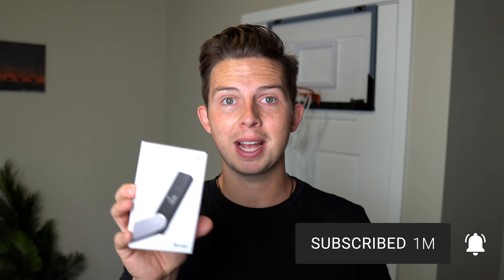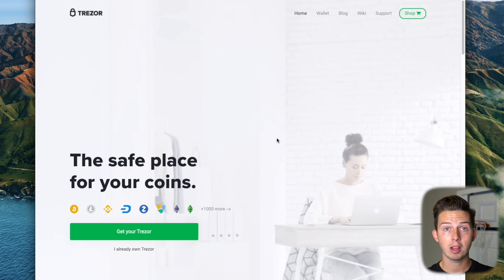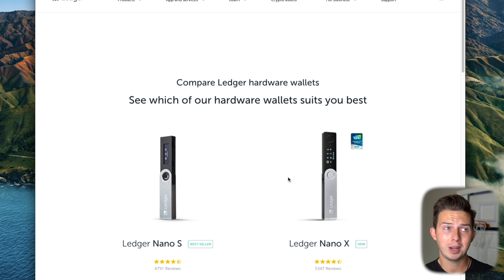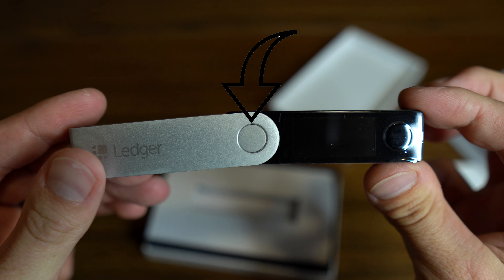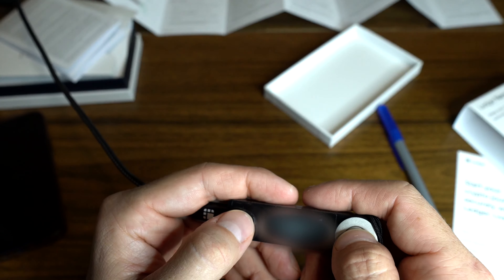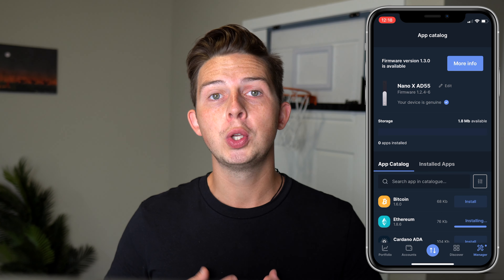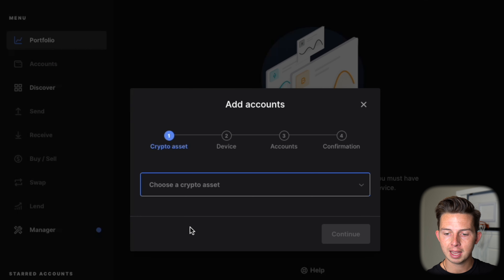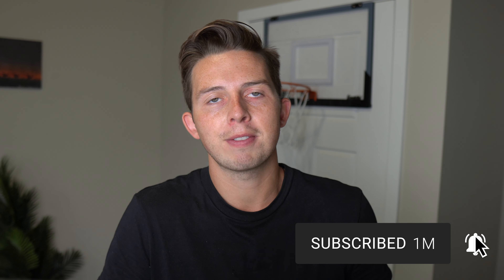THIS is How to Keep Your Crypto & NFTs SAFE from HACKS (Ledger Nano X)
There are a lot of NFT and cryptocurrency scams and hacks going around these days. This video shows you how to keep your crypto & NFTs safe from hacks with the Ledger Nano X physical wallet (also called a hardware wallet or cold storage wallet).

Whether you have Bitocin (BTC), Ethereum (ETH), Cardano (ADA), Solana (SOL), Dogecoin (DOGE), or any other crypto, having a hardware wallet like a Ledger or Trezor will keep your private keys safe from hackers.

Even if you have your crypto on Coinbase, Binance, Kraken, or in a wallet like Trust Wallet or Metamask, it's not 100% secure because your private keys are exposed to the internet.

Hardware wallets also protect your NFTs like Cryptopunks, Bored Ape Yacht Club, Creature World, Wrapped Strikers, Veefriends, and all the others as well.

Let me know what questions you have and if you need help setting up your physical wallet.